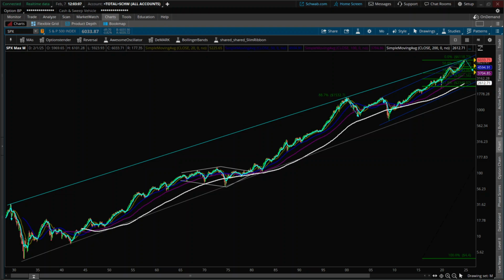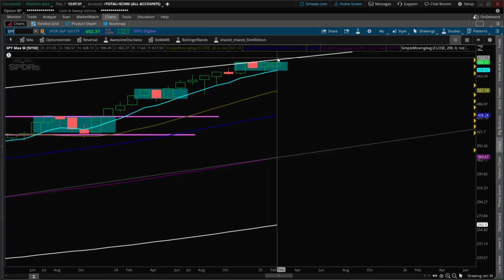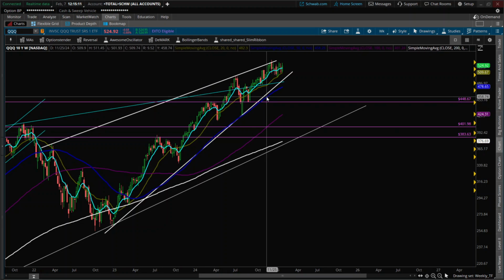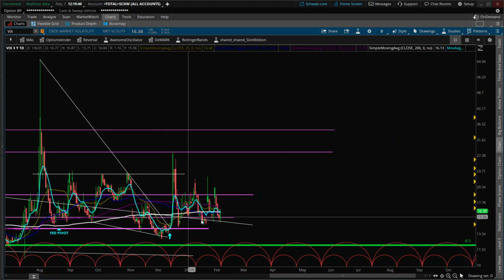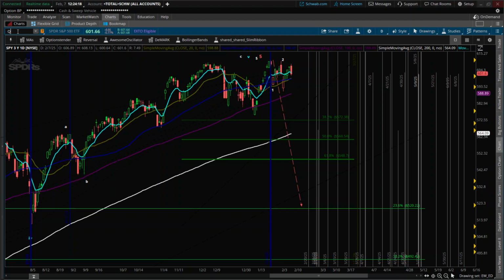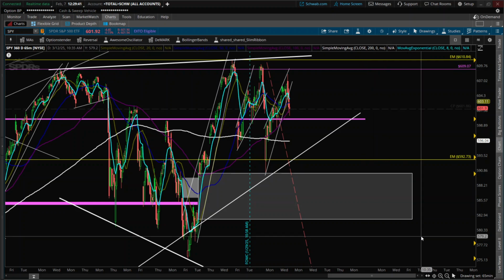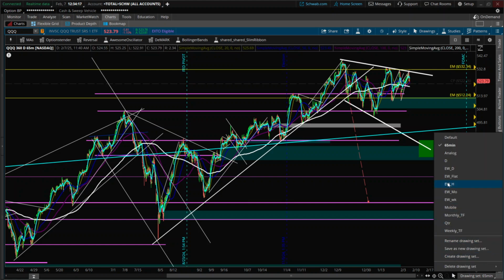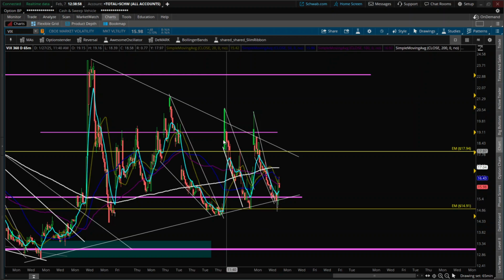Bear Rising Wedge Breakdown: Stock Market Crash: SPX SPY QQQ SMH IWM DIA VIX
2/7/25 In this video we look at top-down analysis on major indices.

X: OptionsTender@dturner555